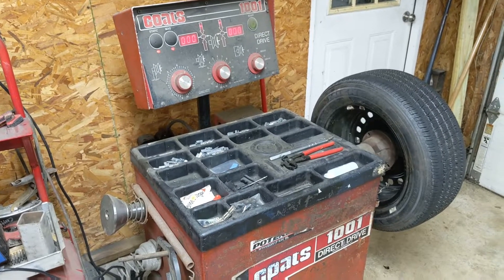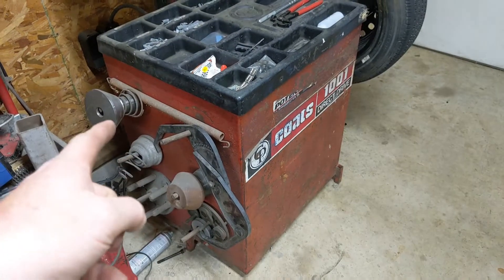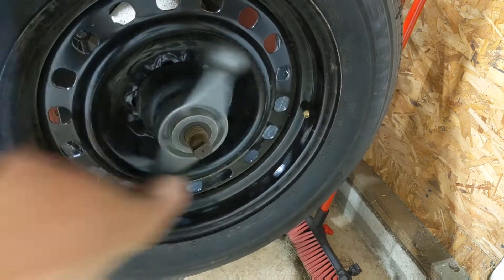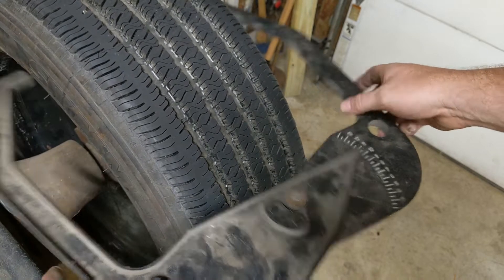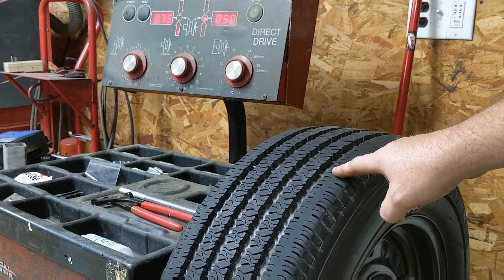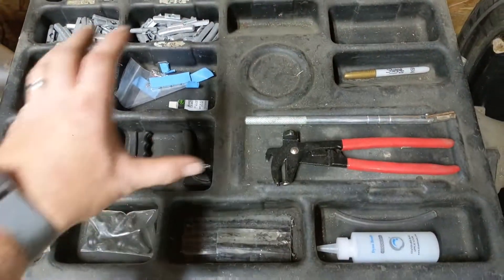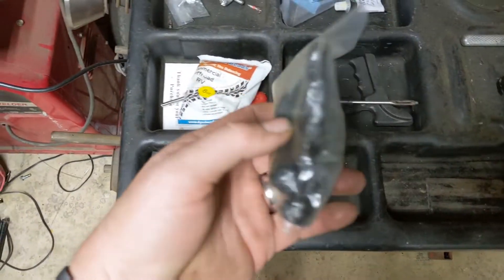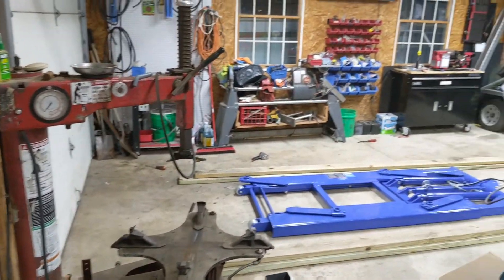How to balance a tire using a Coats 1001 tire balancer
A quick video on using my tire balancer

! ! ! DISCOUNTS ! ! !